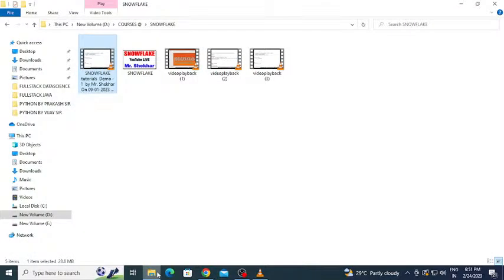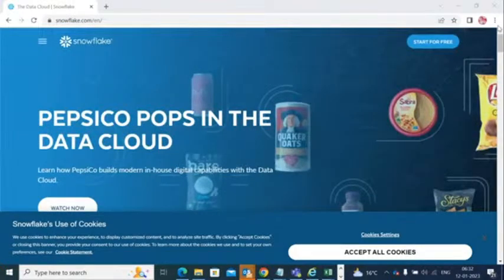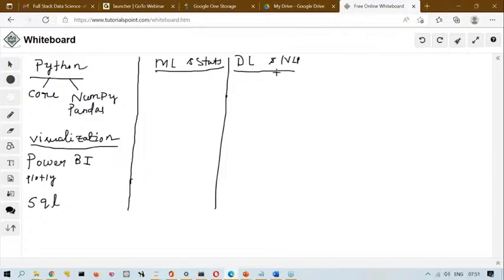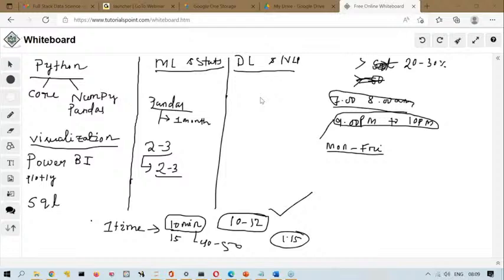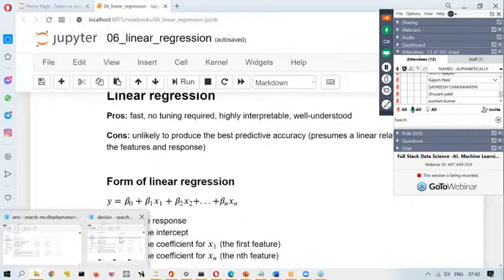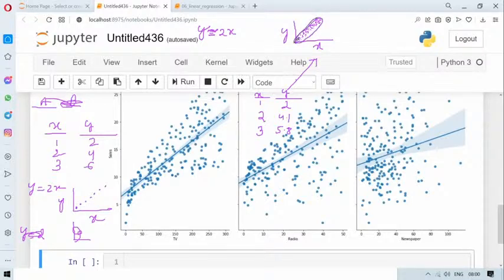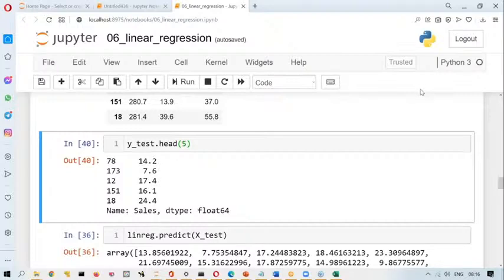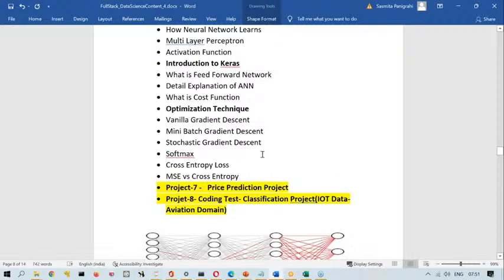SNOWFLAKE tutorials by Mr. Shekhar Sir